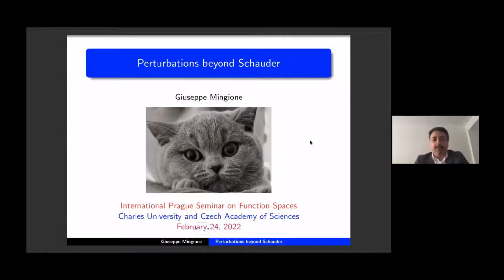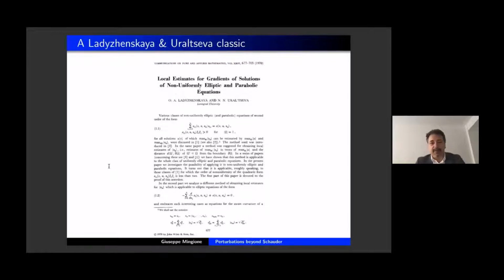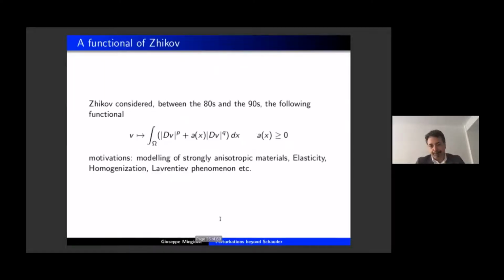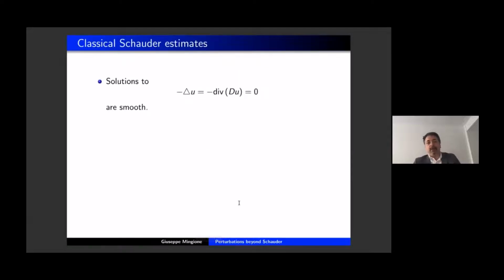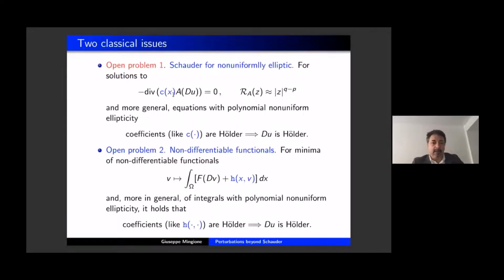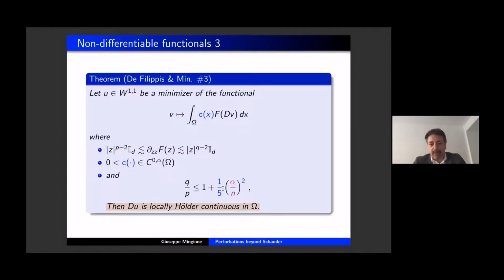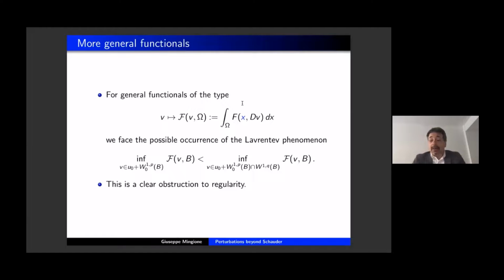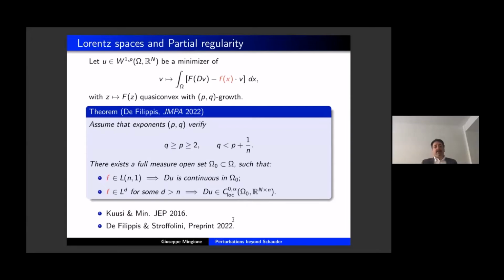International Prague seminar on function spaces - 2022-02-24 - G.R.Mingione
Recording of the online lecture entitled “Perturbations beyond Schauder” given by Giuseppe Rosario Mingione (Universita di Parma, Italy) at the International Prague seminar on function spaces held at the Charles University, February 24, 2022.